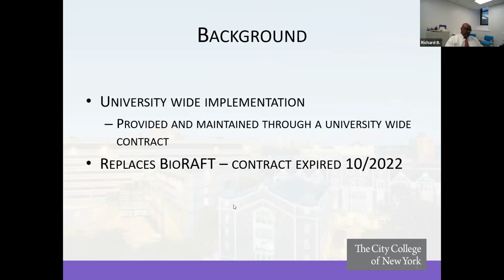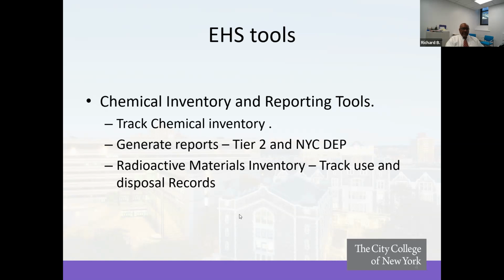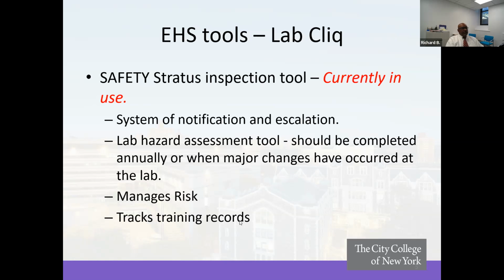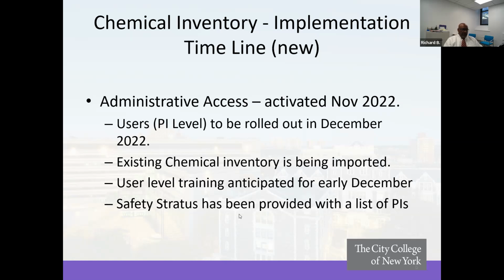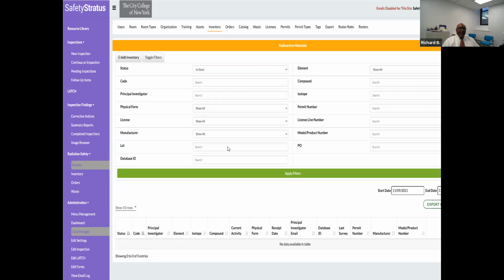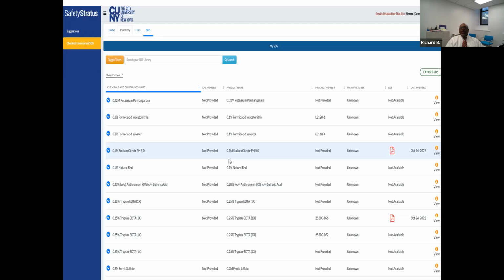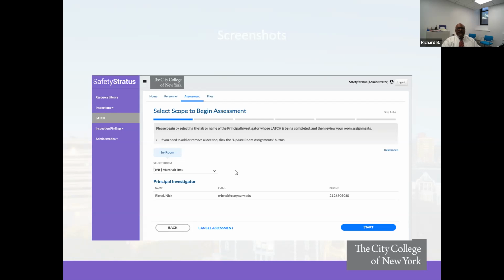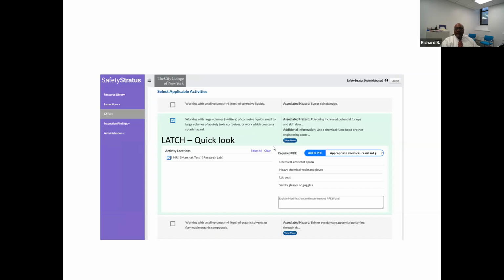Safety Stratus – EHS Tools to Assist Principal Investigators with Regulatory and Safety Compliance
Presented by: Richard Belgrave, Environmental Health & Occupational Safety and CUNY Office

Safety Stratus is a cloud-based tool consisting of modules to track safety inspections and corrective actions, and training, including chemical inventory, radioactive materials, and laboratory hazards assessments.  The presentation will review the features of the Safety Stratus platform including laboratory hazards assessments; how to respond to deficiency actions; and, tracking chemical inventory or radioactive materials.

This video is a production of the Office of Research at The City College of New York (CCNY).